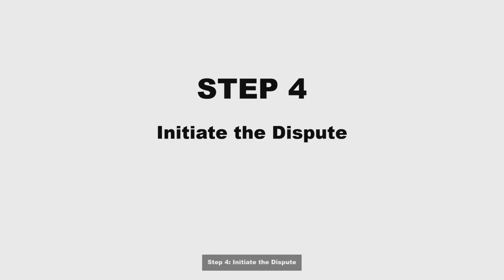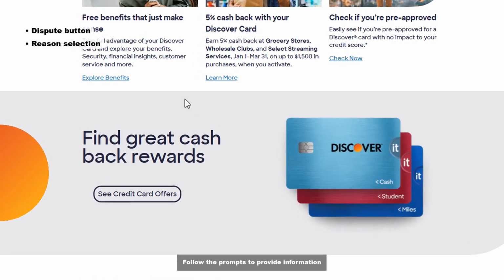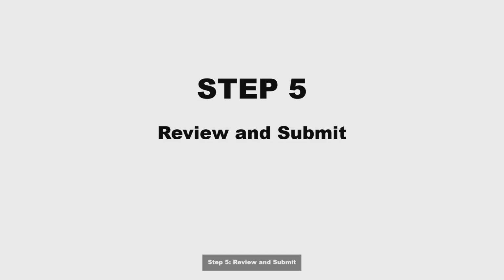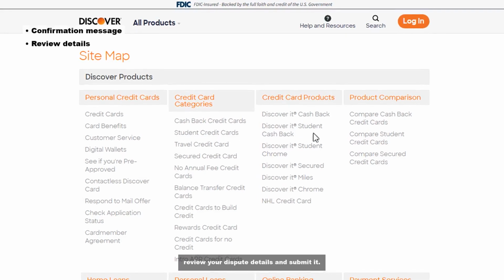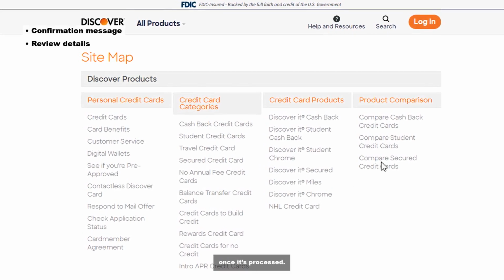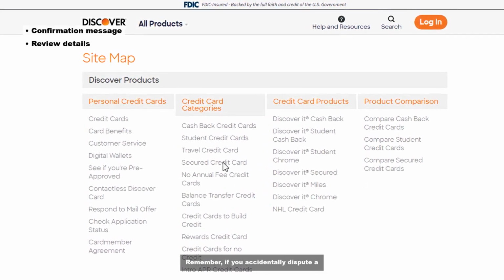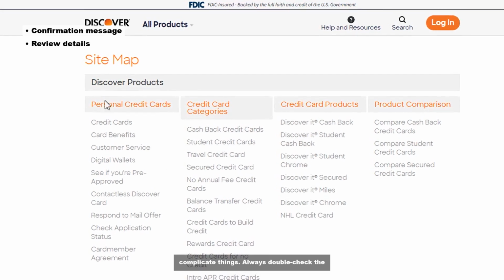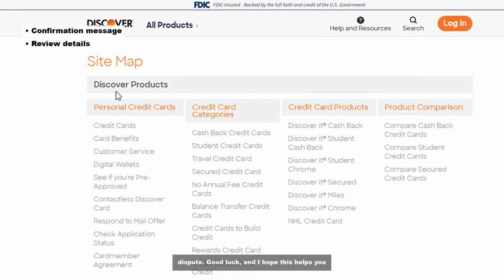How To Dispute Charge On Discover Online APP 2026 (CHARGE DISPUTE)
In this video, we will guide you on how to dispute a charge on the Discover Online APP in 2026. Learn the step-by-step process to resolve any discrepancies and protect your finances.